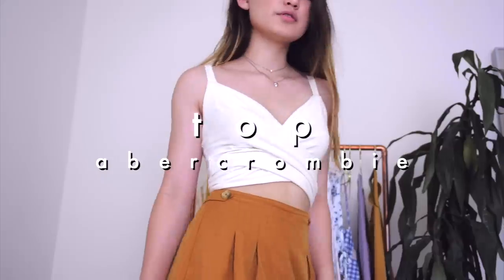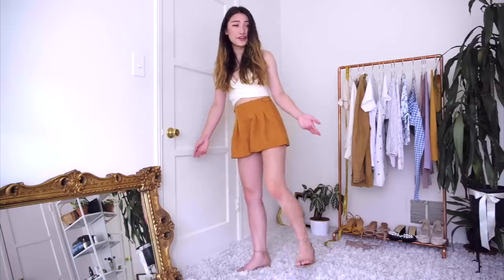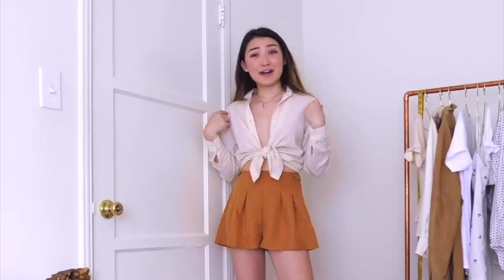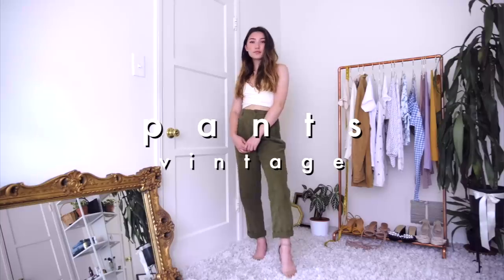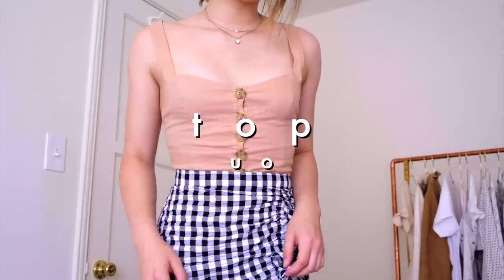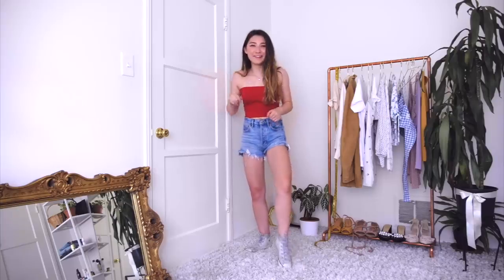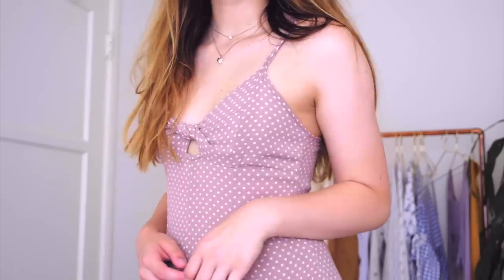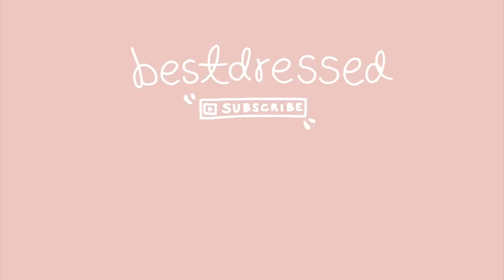outfits for hot af summer days (ft. me being sweaty)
In which I may or may not suffer mild heat exhaustion in my 98 degree apartment with no AC, in the good name of fashion. In this video I show you five different outfit ideas for those hot af summer days (shoutout to global warming!) and give you some ~summerhacks~ along the way.

tank top - abercrombie (similar + on sale!
shorts - urban outfitters
sandals - steve madden

T W O
top - thrifted (similar
shorts - urban outfitters
rope sandals - intentionally blank (similar

T H R E E
pants - vintage from @shop_suki (similar
sandals - steve madden

F O U R
top - urban outfitters
gingham skirt - asos
sandals - steve madden

shorts - agolde

S I X
dress - american eagle (similar
shoes - forever 21 (similar

what ethnicity are you? half british and half burmese